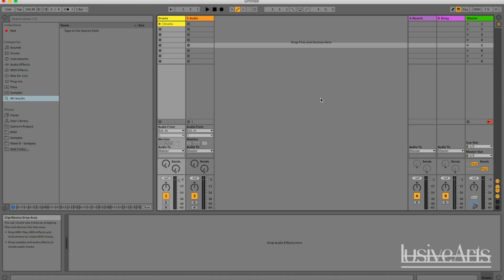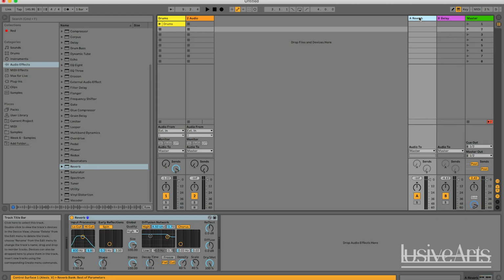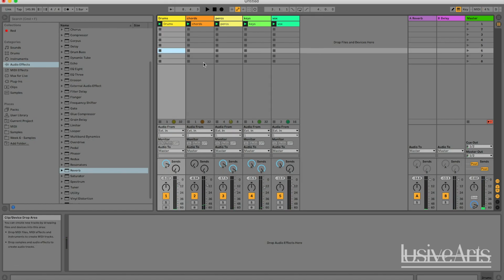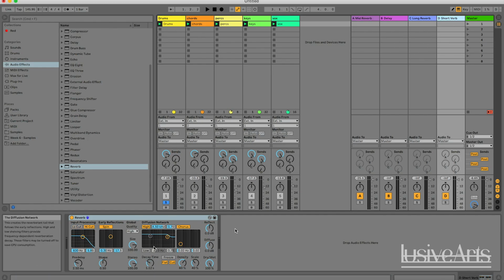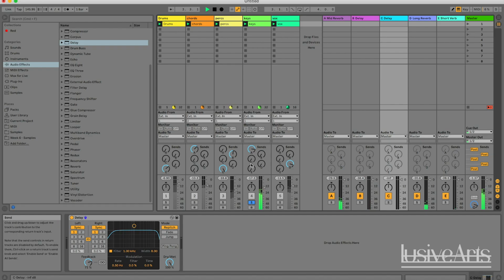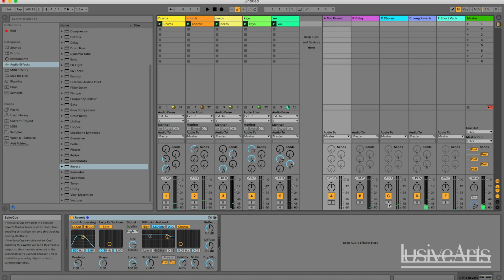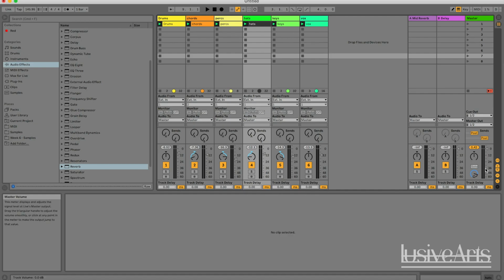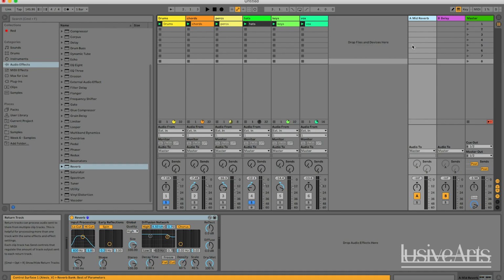Music Production the Easiest Way: Week 9 Part 2 - Sends & Returns